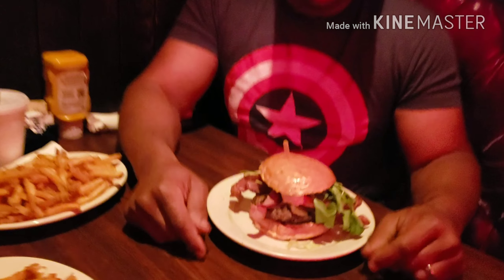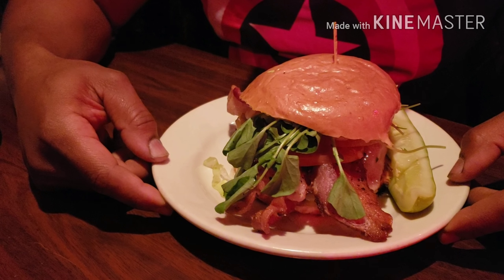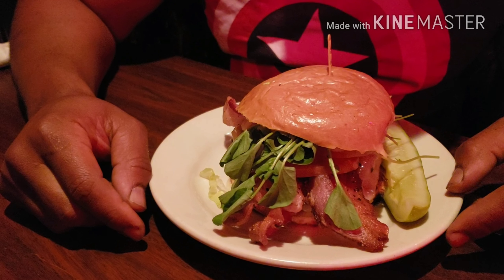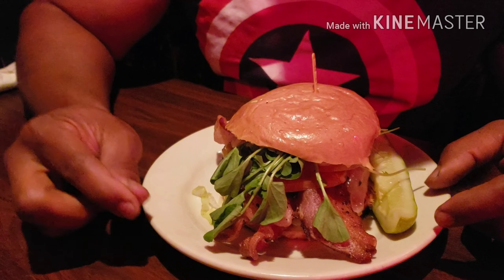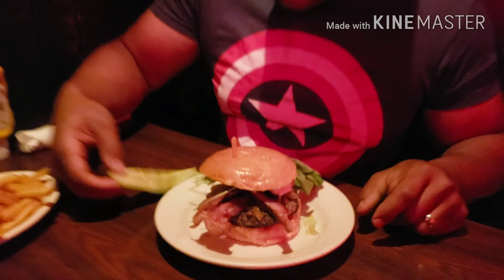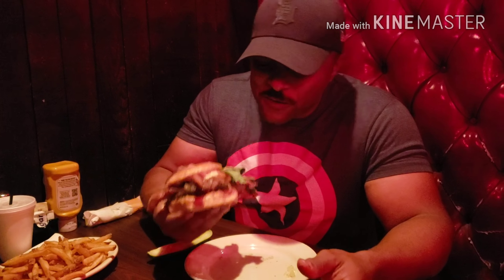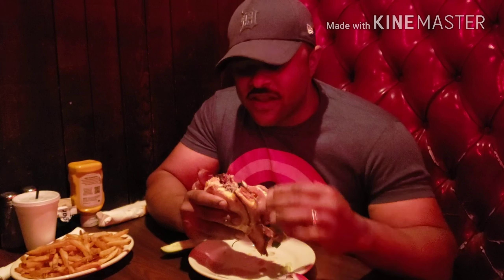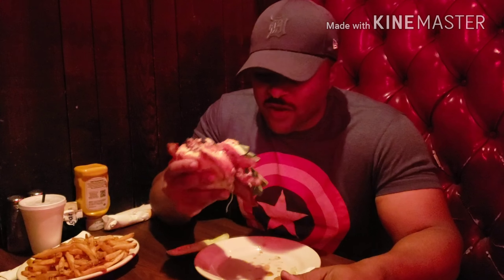First Bite Burgers review of the Brasserie Burger at Redcoat Tavern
First Bite Burgers review of the Brasserie burger at Redcoat tavern in Royal Oak Michigan on Woodward Avenue.